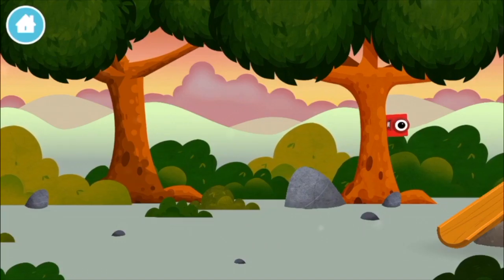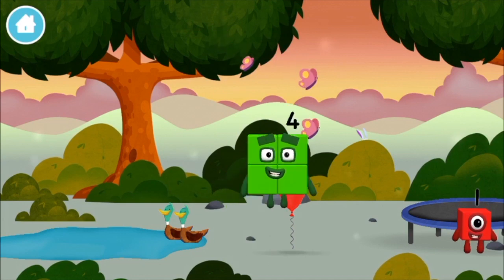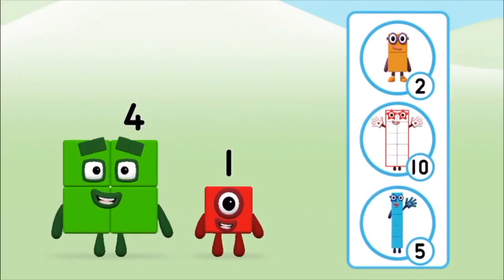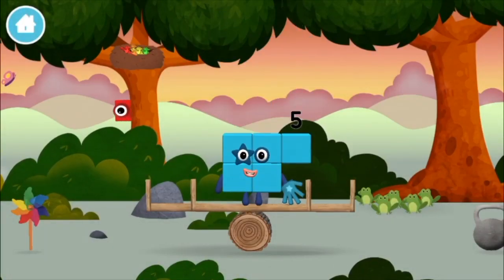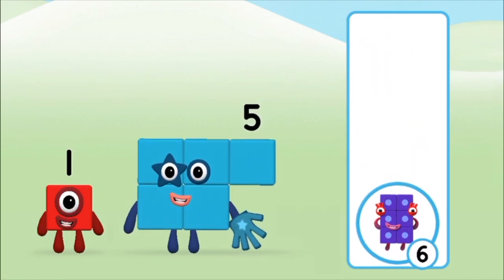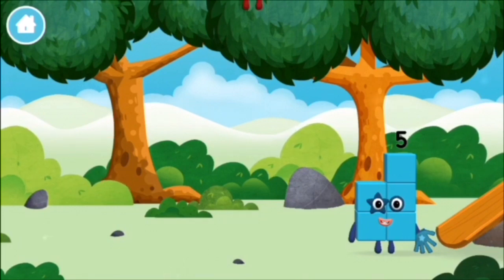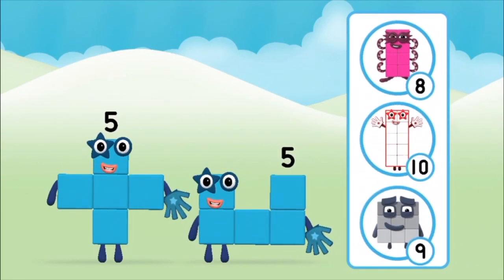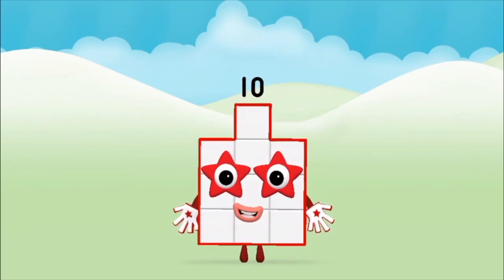Numberblocks Learn To Count